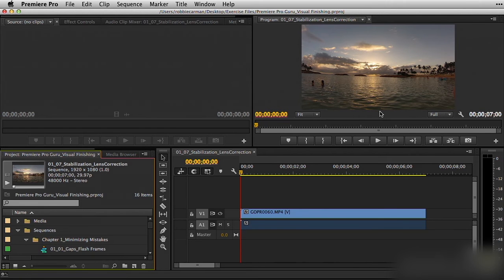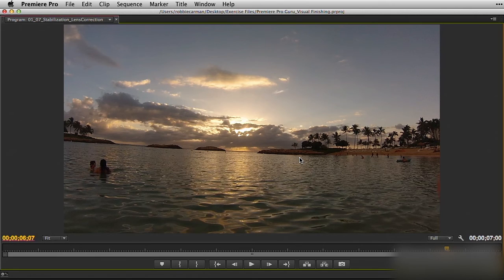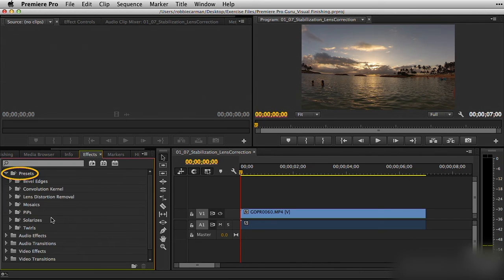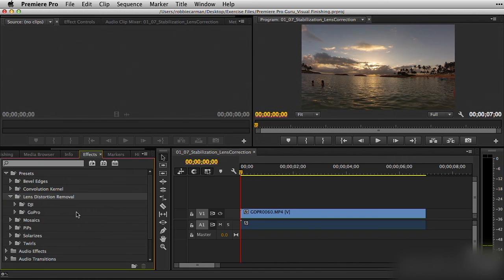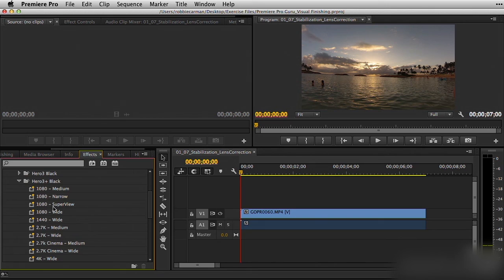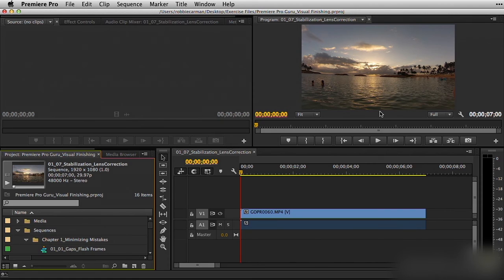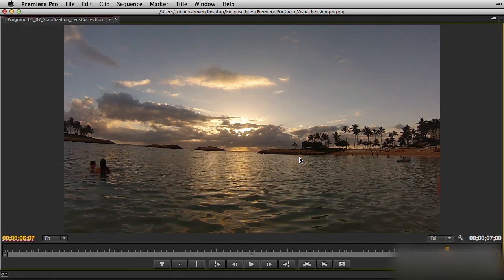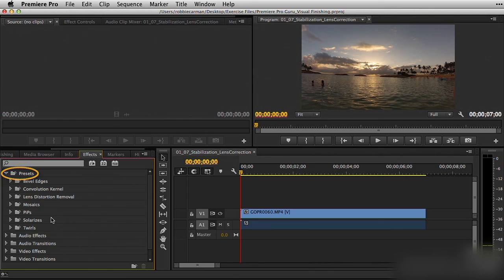Premier pro final LENS CORRECTION METHOD EXPLAINED part 1